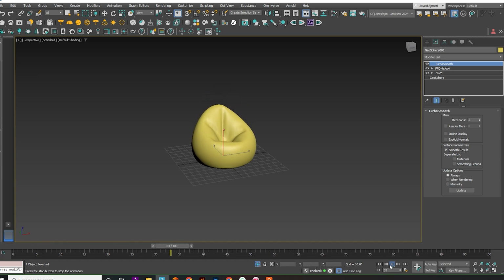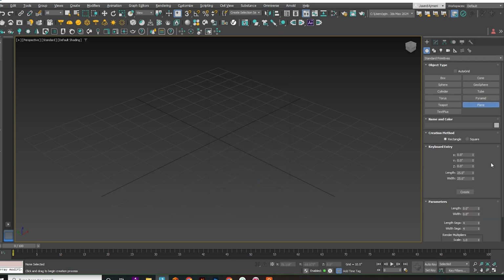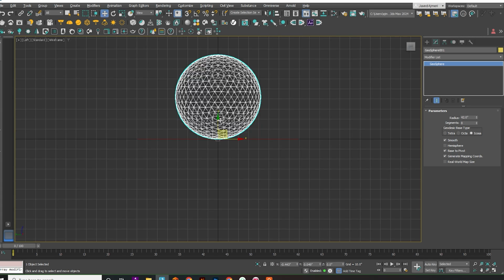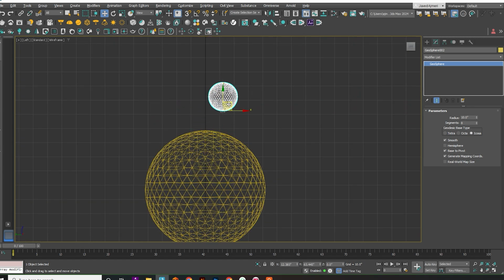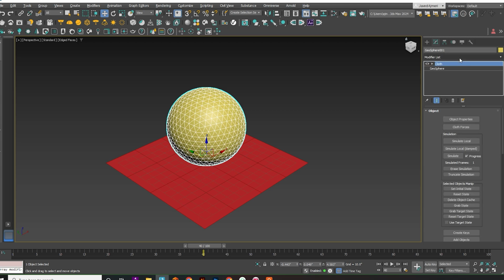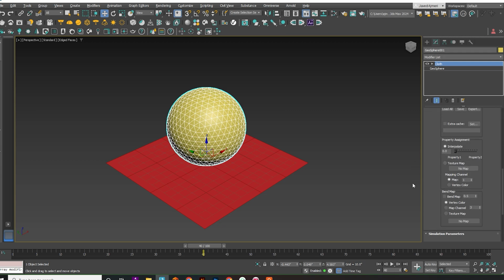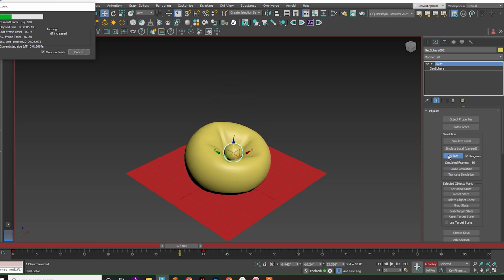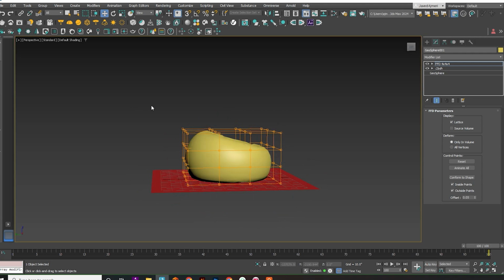Bean bag chair in 3ds max with cloth modifier